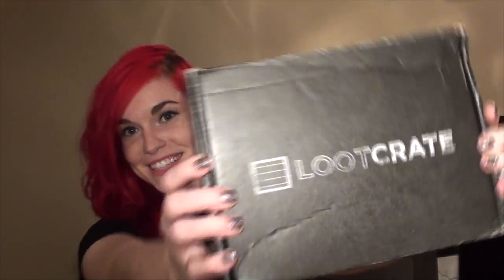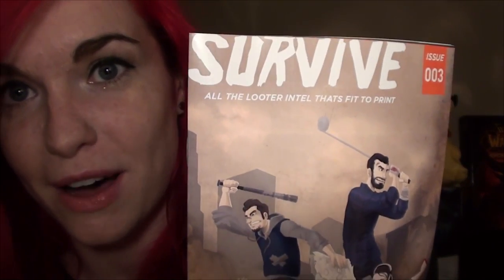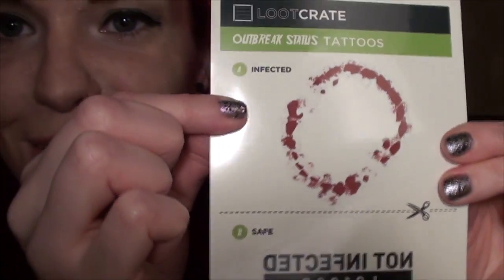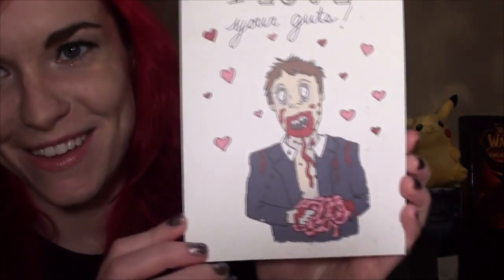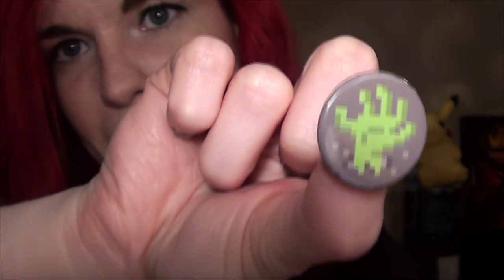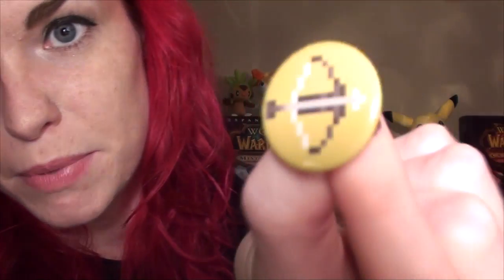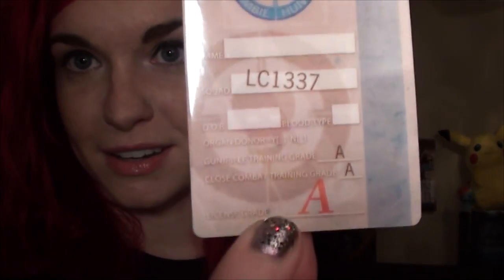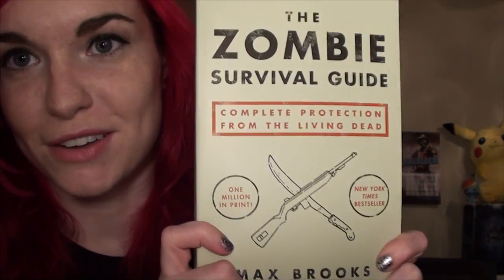October Loot Crate Unboxing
Here is my October Loot Crate unboxing! Enjoy! :)